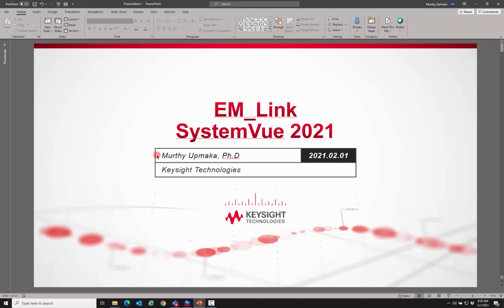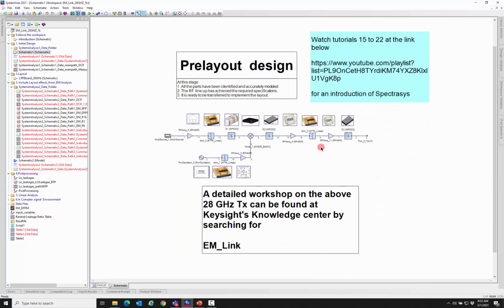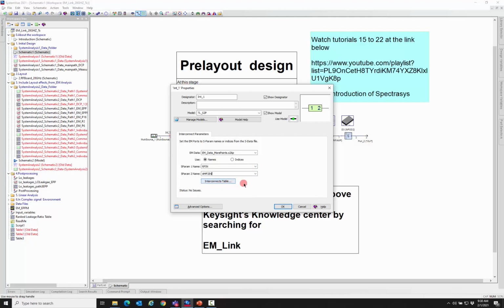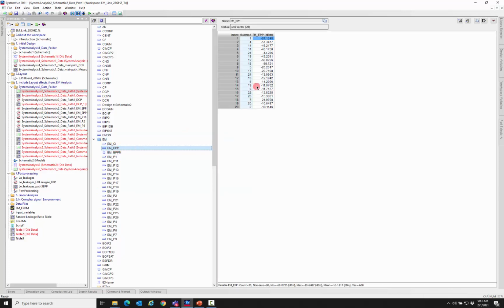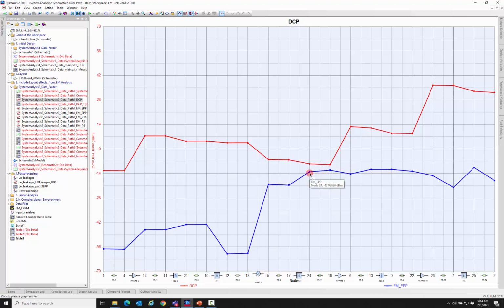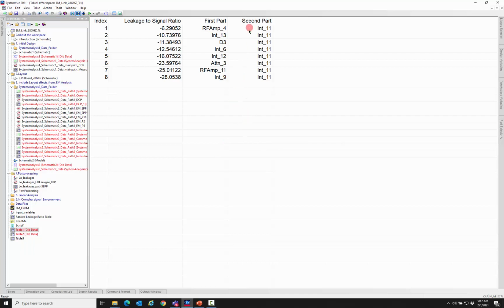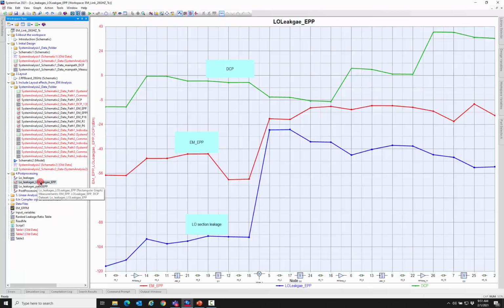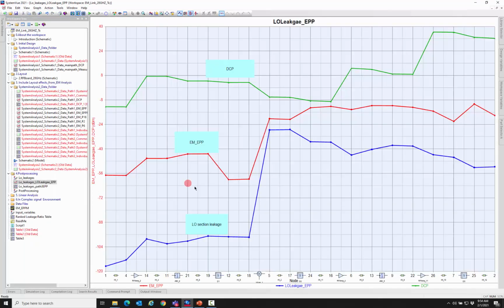SystemVue: How to Account for Board Layout Parasitics in RF Line Up Analysis? (EM_Link)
In most of the RF line up analyses the lay out parasitics such as mismatch loss, transmission loss of the interconnects are neglected. In addition the 3D connector launching, radiation coupling from one area to other on the board, the mechanical channel effects are not even attempted to account due to lack of tools and techniques in a RF cascade analysis. Keysight PathWave System Design software (SystemVue) has recently introduced a new feature called EM_Link that can address all of the above.

This video walks through the design flow of EM_Link.